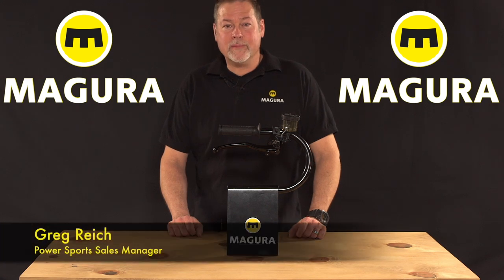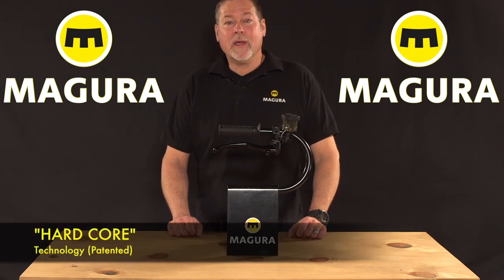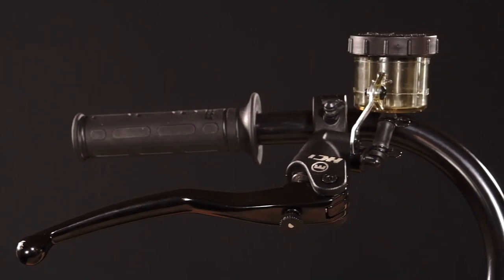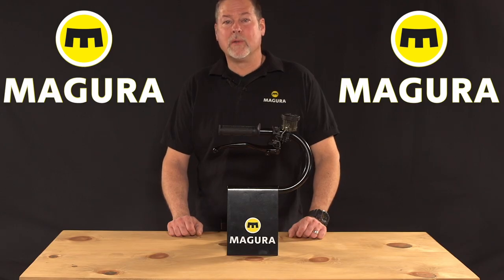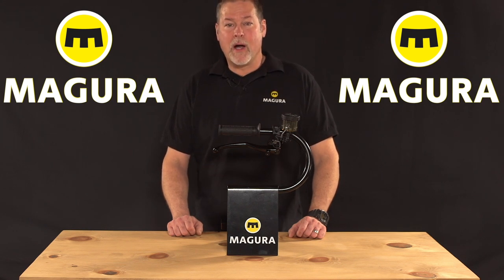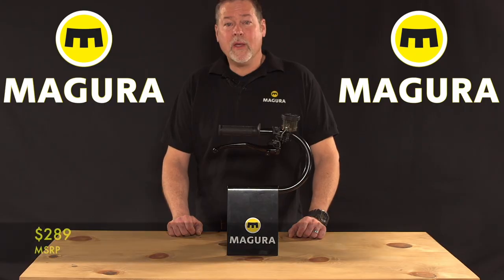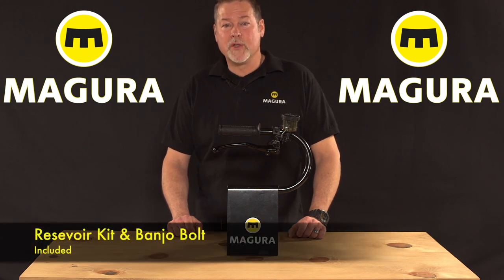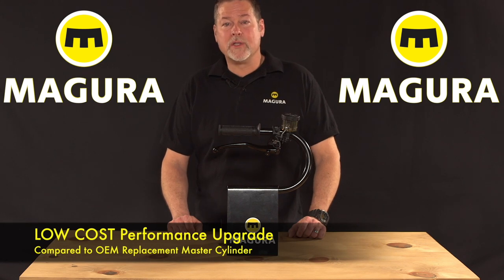MAGURA MOTO TECH - HC1 Radial Master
Magura Motorcycle Brand Manager, Greg Reich, takes you through the features of Magura’s HC1 Radial Master Cylinder.